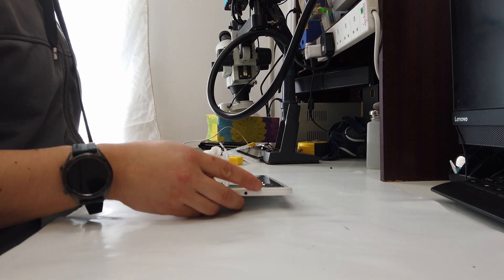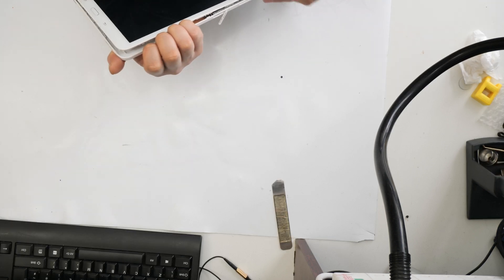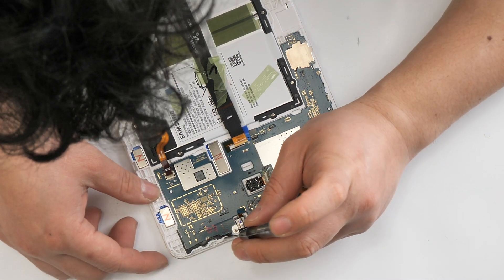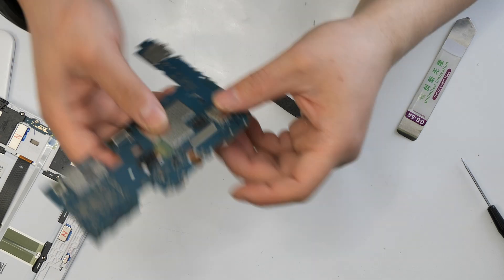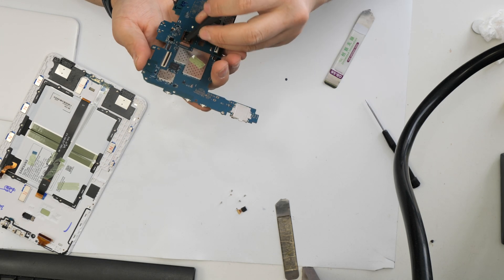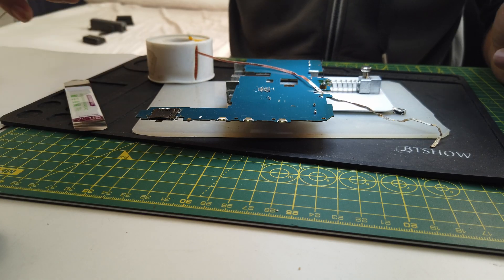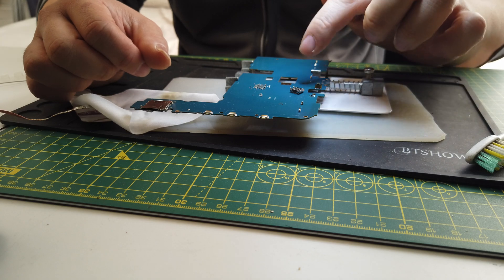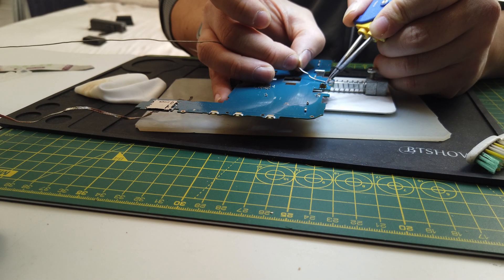SM T580 charging port replacement (samsung Tab A charging port replacement)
replacing a charging port on samsung tablet.
this video shows you guys one of the safe ways to remove charging port from a motherboard whether it be a tablet or a mobile or computer or laptop or tv motherboard its safe and the risk of burning the board is very low as i have seen loads of people burn their motherboard while using a heat gun to remove the component from the board